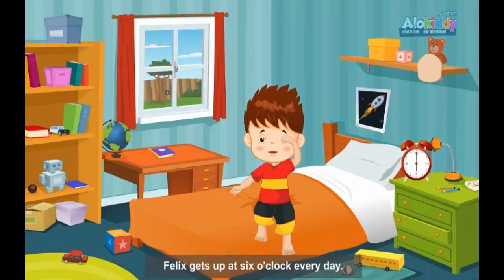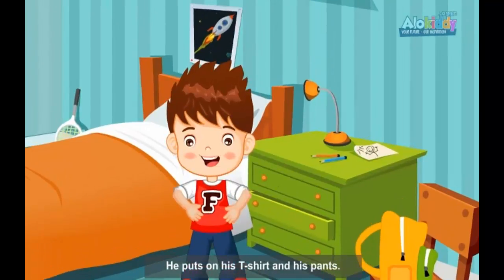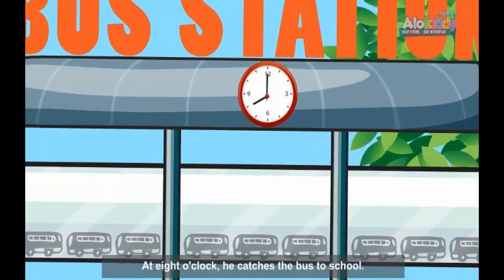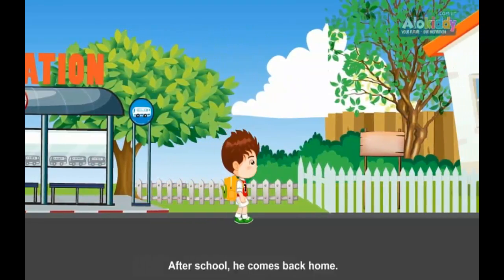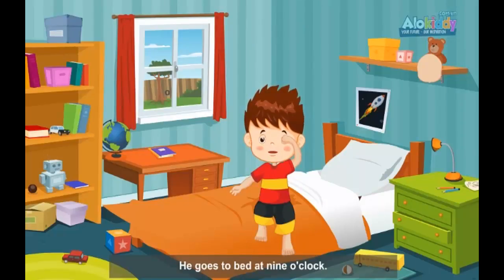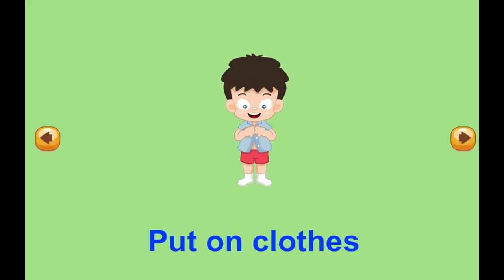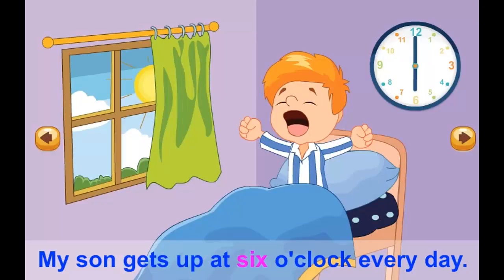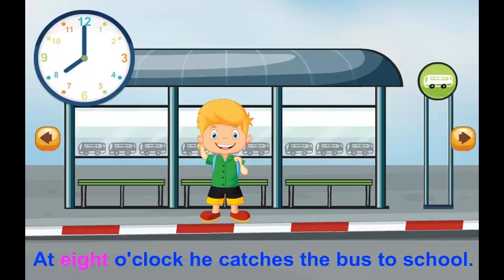Hello Felix | C & V Unit 5 A day of a student - Learning english for kids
Hello Felix | Conversation & Vocabulary (C & V) Unit 5 A day of a student - Learning english for kids

Let's find out what activities 9 years old kids do in a day.

You are watching video of C & V Unit 5 A day of a student on Hello Felix  - online English teaching channel for children on Youtube !!!

Free online learning English for kids through video, games, and stories. Why do we need English center when we can learn at home? Study the international language in different level such as elementary, pre-intermediate, intermediate has never been so easy. "Hello Felix" channel brings everythings you need to archive them. Let's explore all the fun awaiting you.